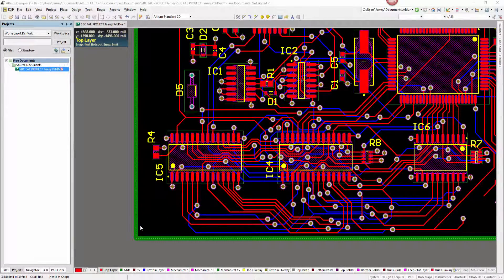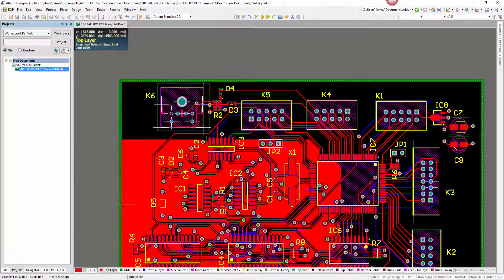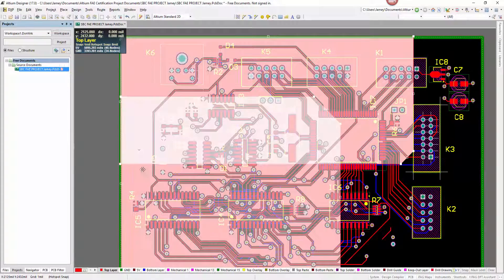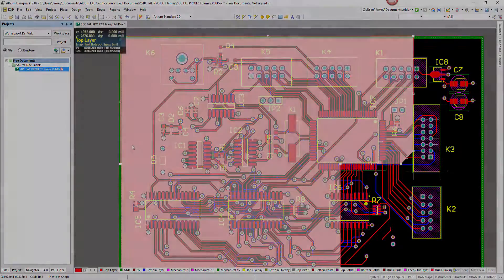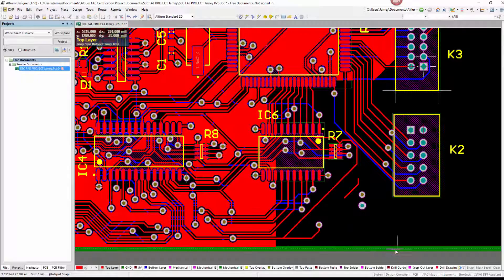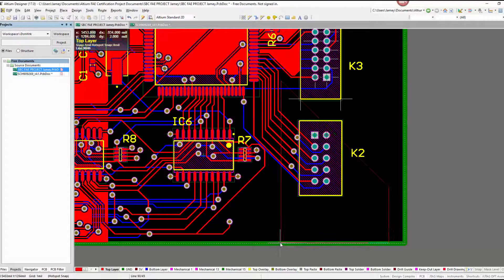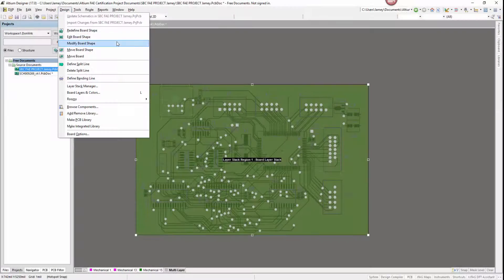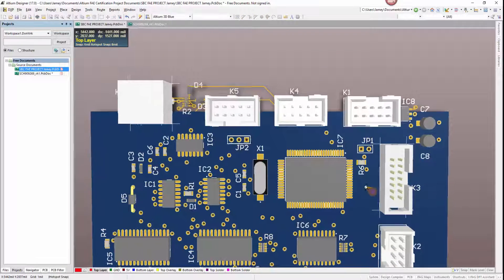Dynamic Copper editing in Altium Designer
Save time modifying your copper polygons with easy-to-use editing modes and borders.